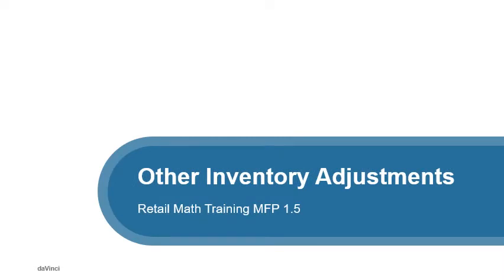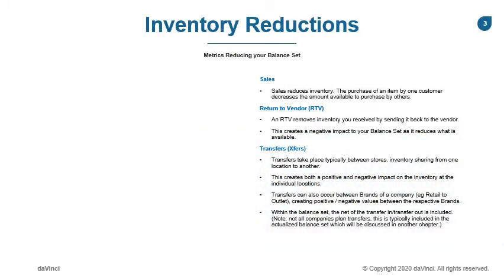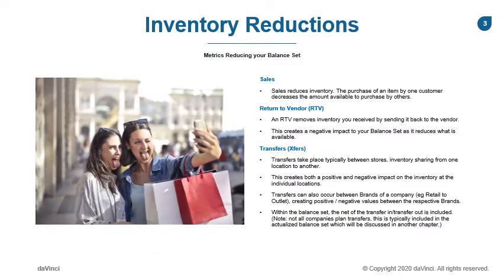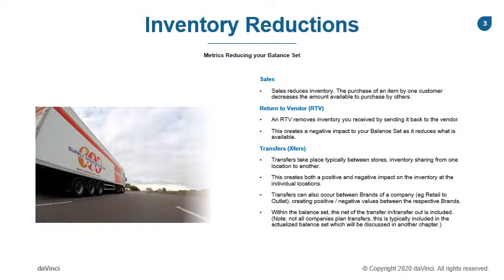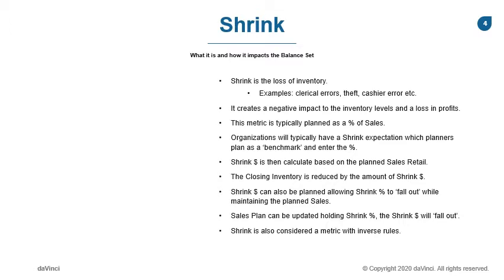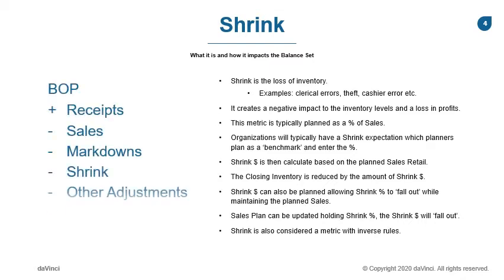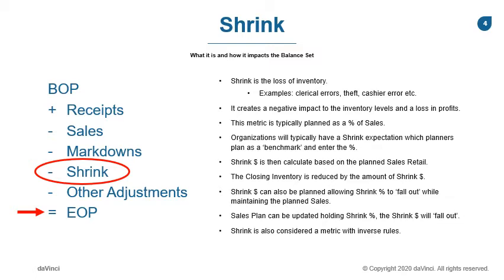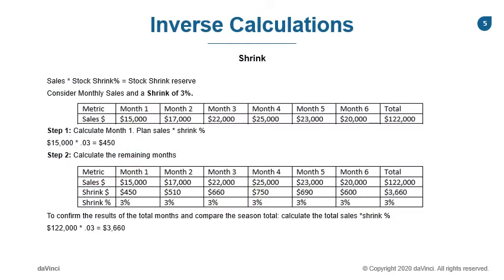Inventory Adjustments in Retail Merchandise Planning: Season 1 Ep. 5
Submit a question for me to answer on the training

Learn the fundamentals of retail math commonly used by planning teams in Retail.

Merchandise Financial Planning (MFP) is the process retailers use to anticipate customer demand, then plan the inventory they need to meet that demand while satisfying the company’s financial objectives.

In this 5th mini video in the MFP series, we introduce other inventory adjustments impacting the balance set:
- learn what other inventory adjustments you might need to consider
- whether to plan them or not
- how they impact the inventory balance set

This short video covers one of the basic components of retail math you'll need to know in MFP.